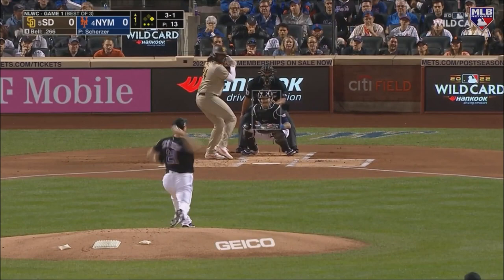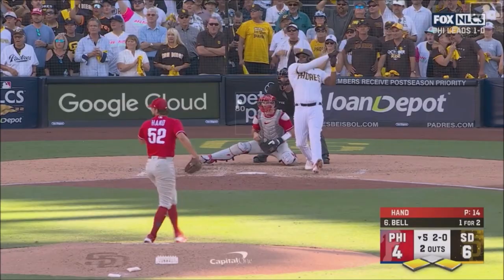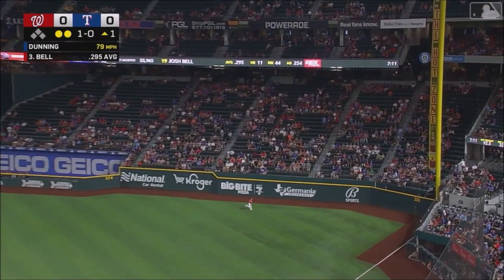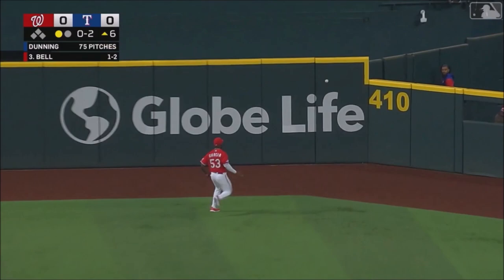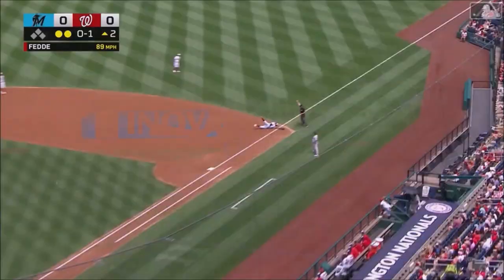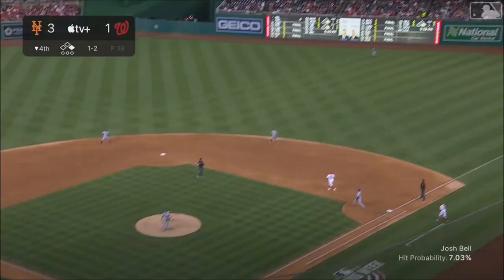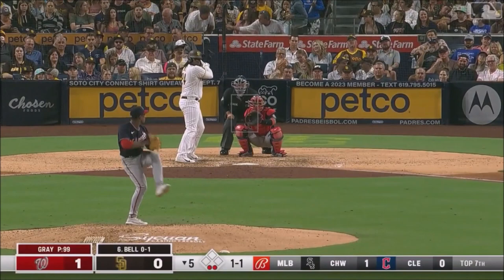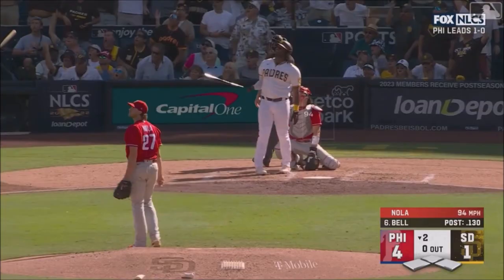MIAMI MARLINS: Josh Bell ᴴᴰ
BREAKING NEWS || MIAMI MARLINS || JOSH BELL HIGHLIGHTS
949 CAREER GAMES (MLB)
.259 BATTING AVERAGE
141 HOME RUNS
516 RUNS BATTED IN